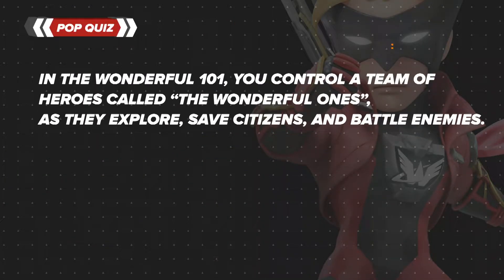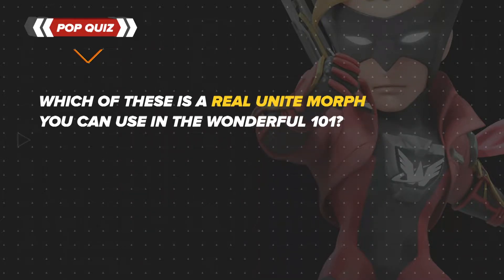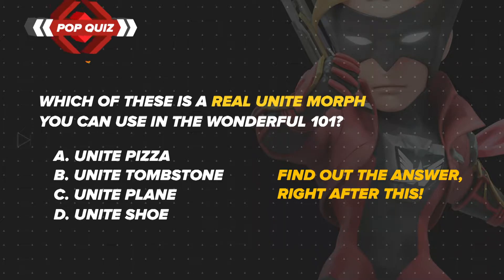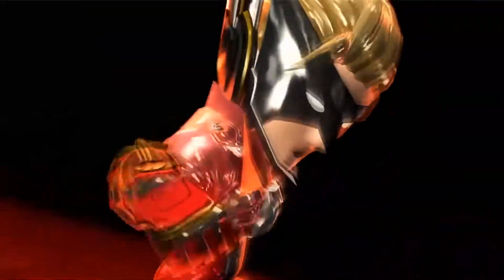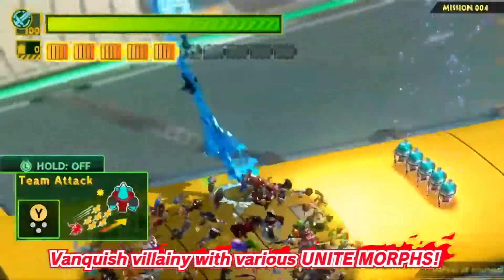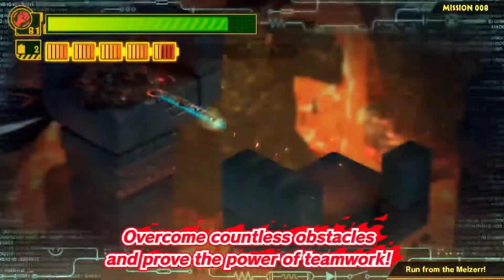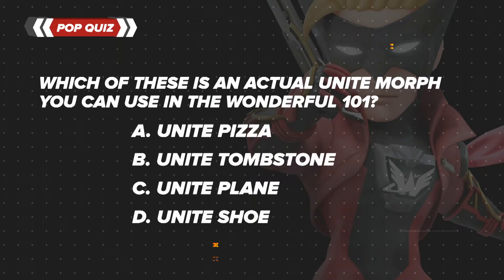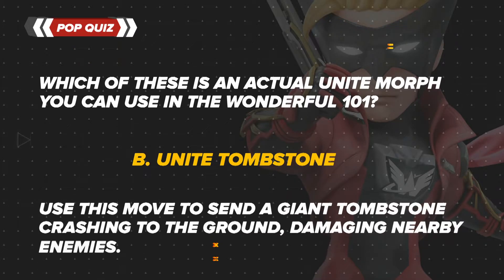POP QUIZ | THE WONDERFUL 101 REMASTERED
Did you know the answer?  What's your favorite fact or trivia about The Wonderful 101?